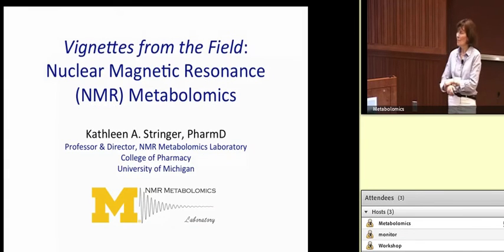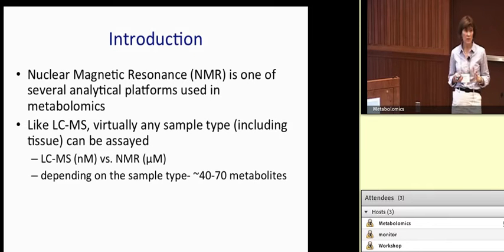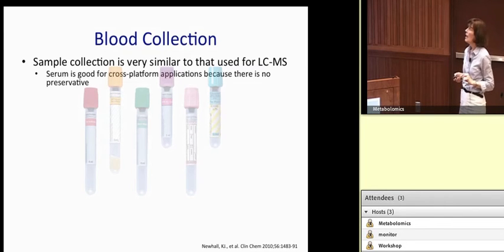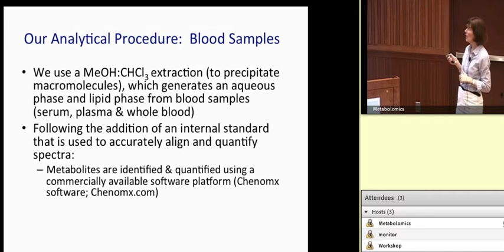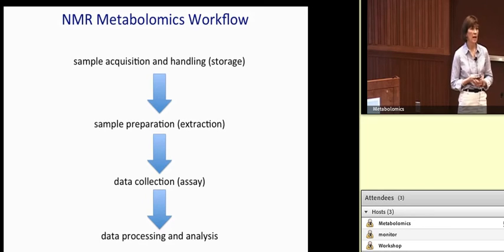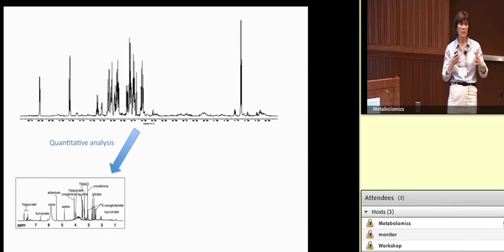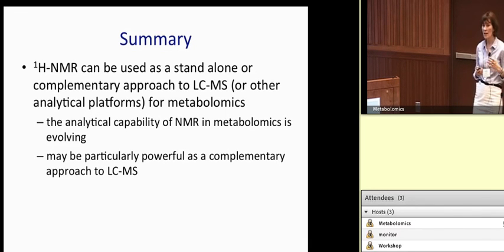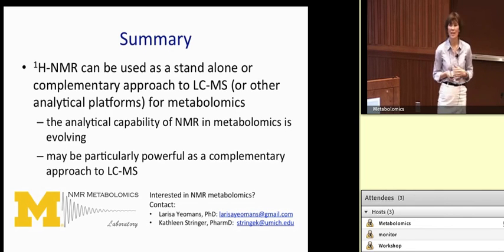Vignettes from the field: Nuclear Magnetic Resonance (NMR) Metabolomics, Kathleen Stringer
Overview of NMR Metabolomics, capabilities, projects, cross-analytical platform applications